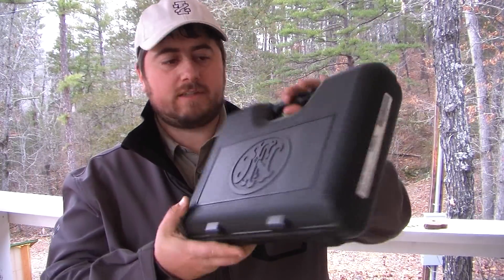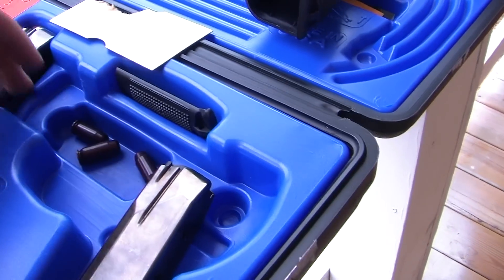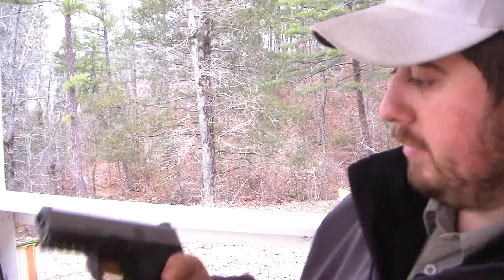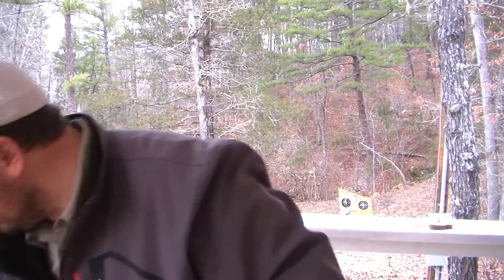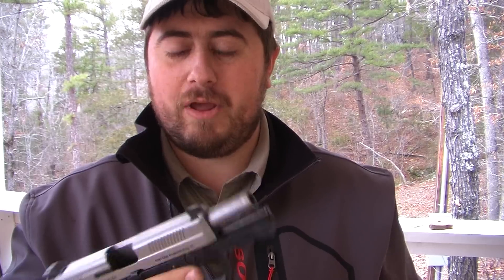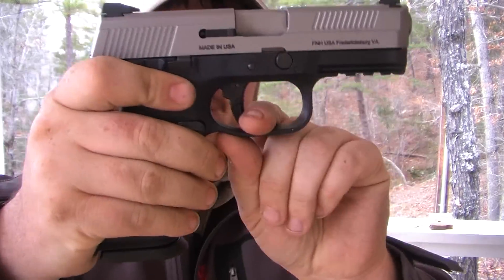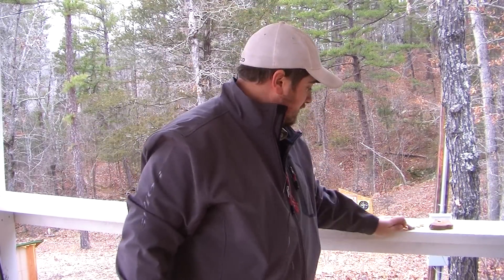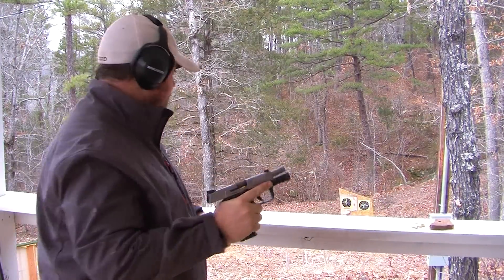FNS-40 review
My review of my newly acquired FNS-40 by FNH.